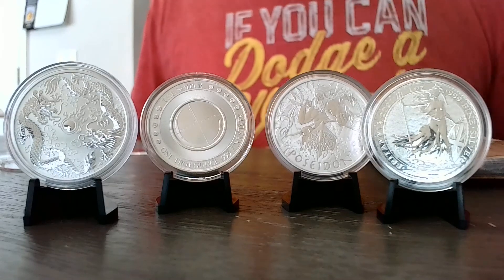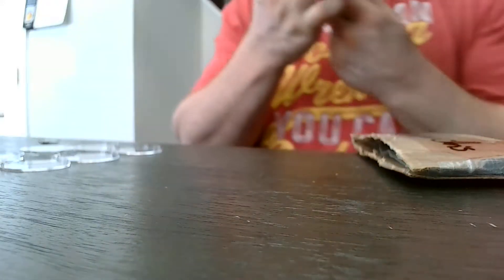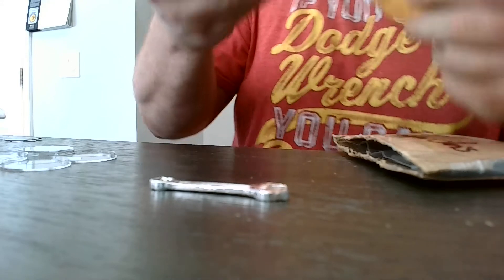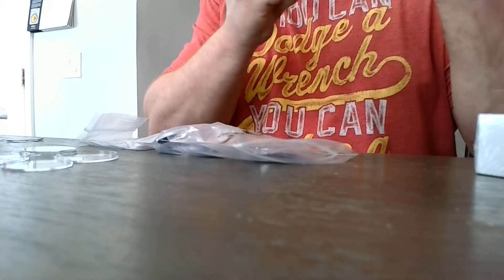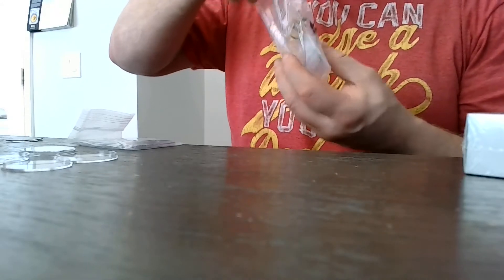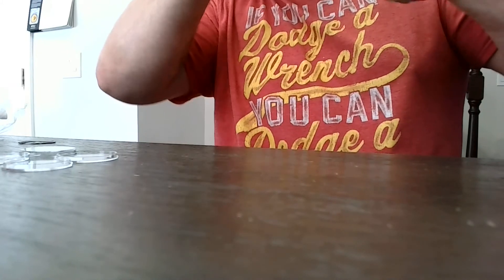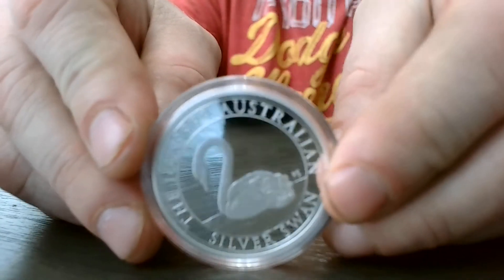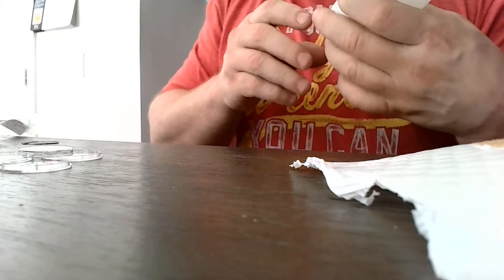New coin additions!! AND a PROOF coin??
new additions from auctions, and coins I've recently purchased!!